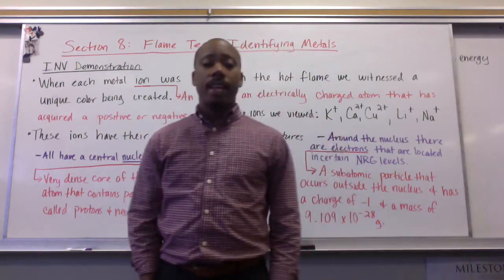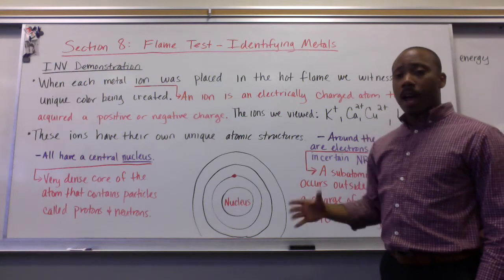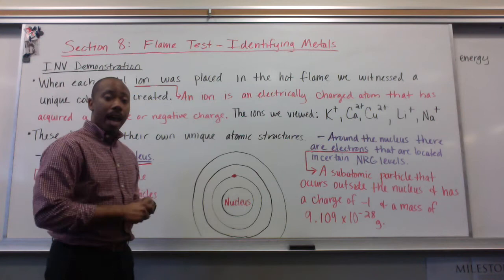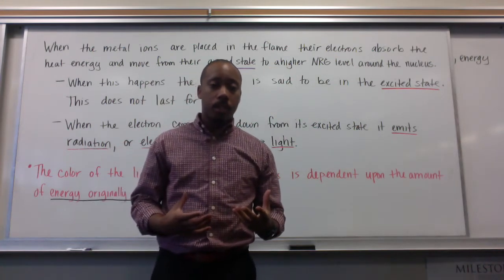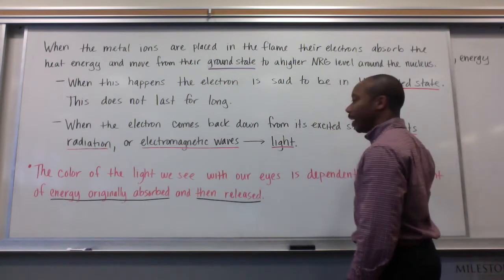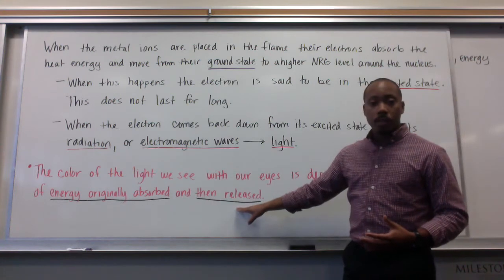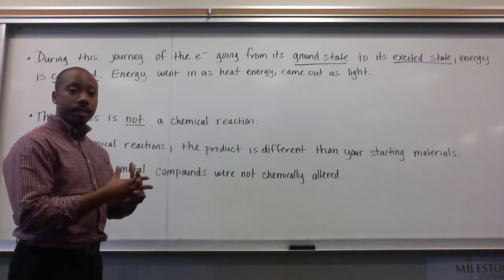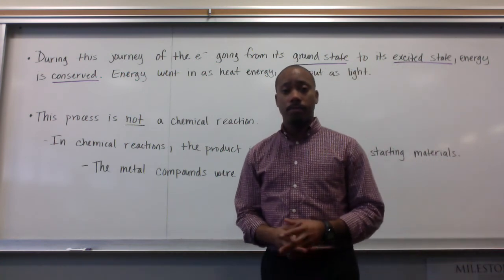#10 Flame Tests: Identifying Metals (1.8)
Flame Tests: Excitation of electrons in their ground state